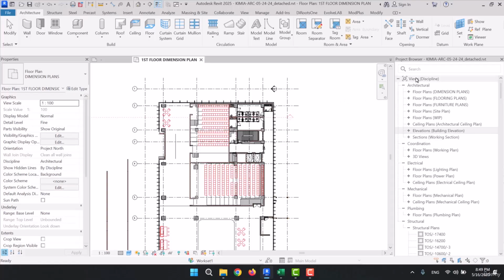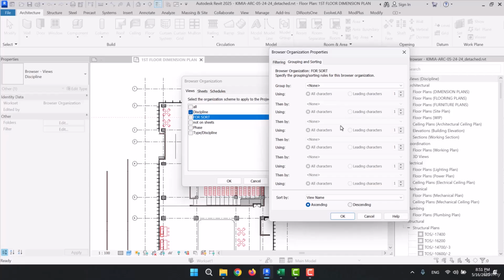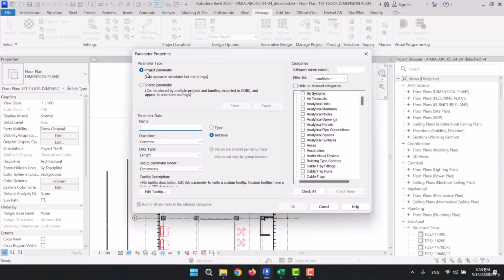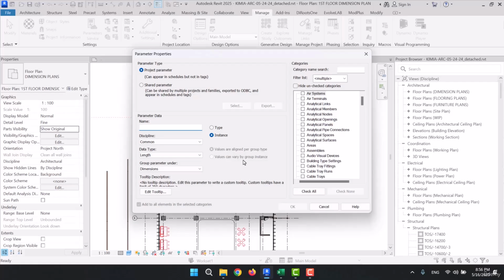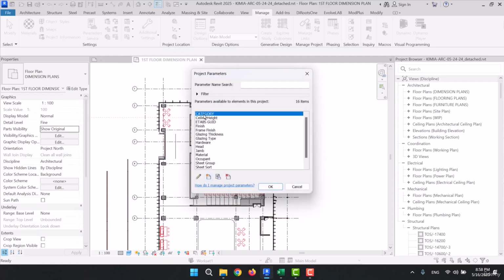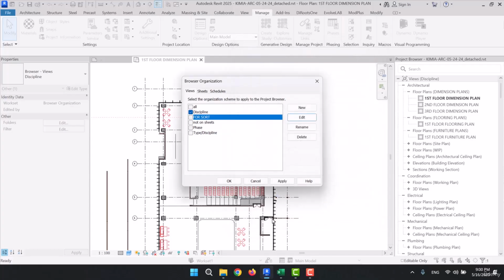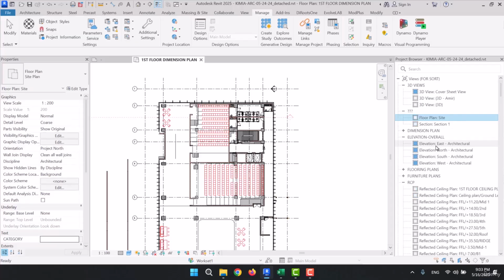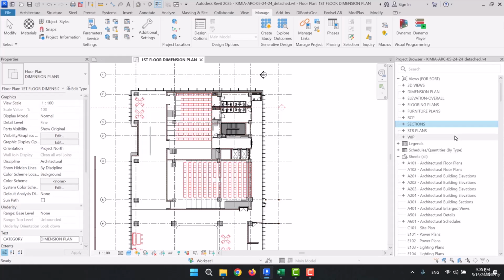003 Organizing Project Browser – Categorizing with New Parameters Method 2